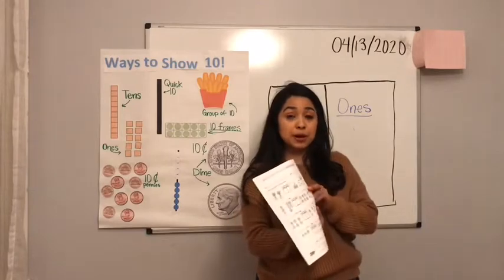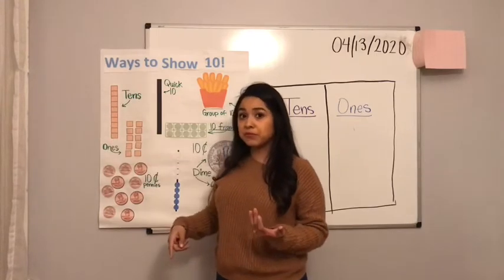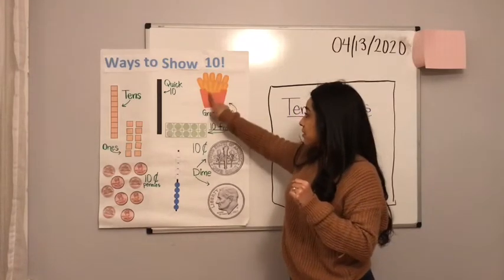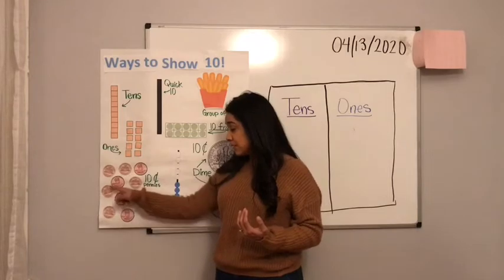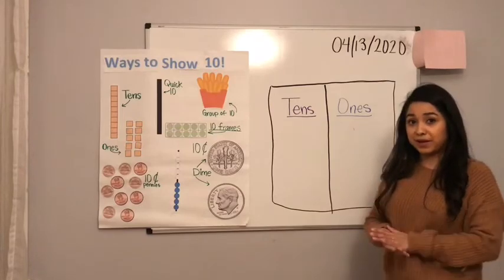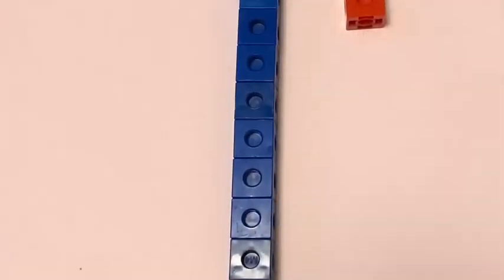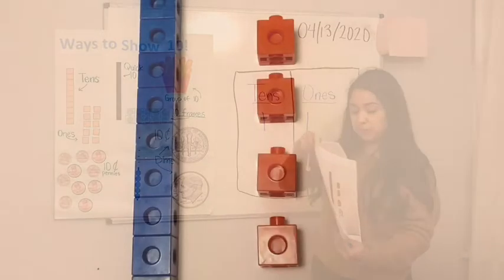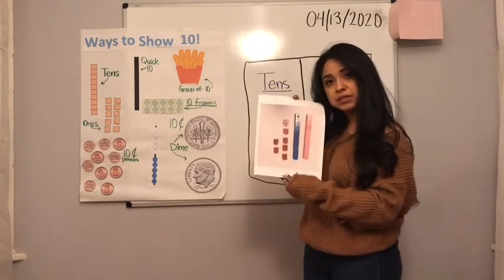My Movie 2